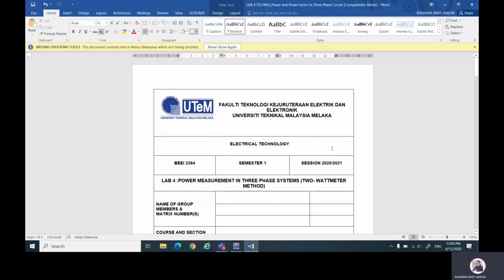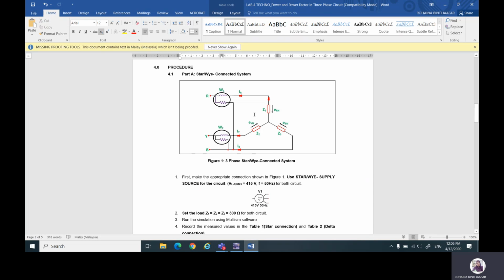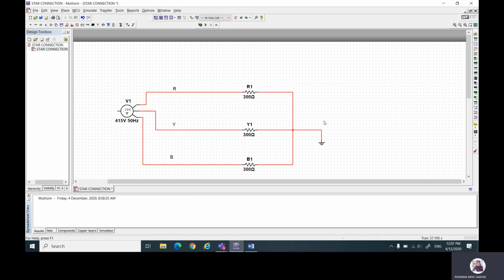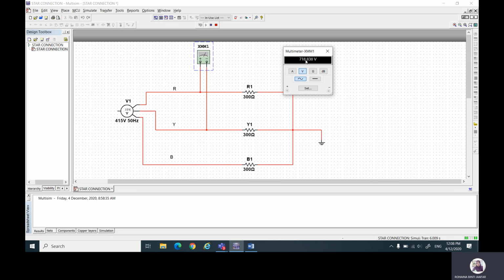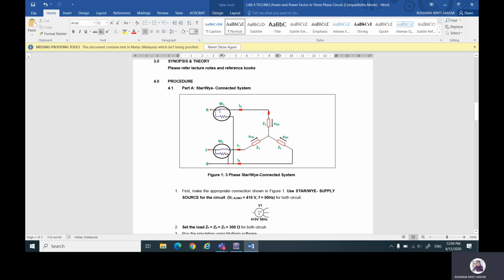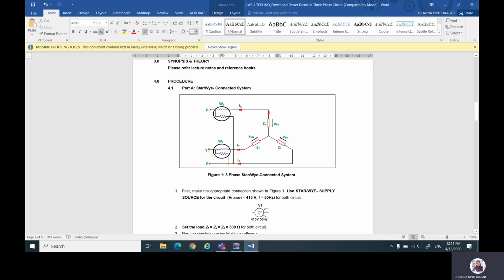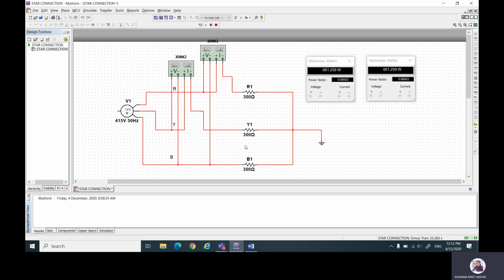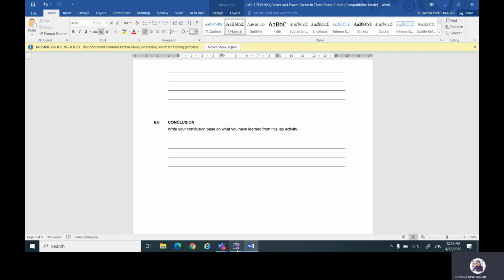LAB 4 BRIEFING :POWER MEASUREMENT FOR THREE PHASE SYSTEM USING TWO-WATTMETER METHOD (MULTISIM)